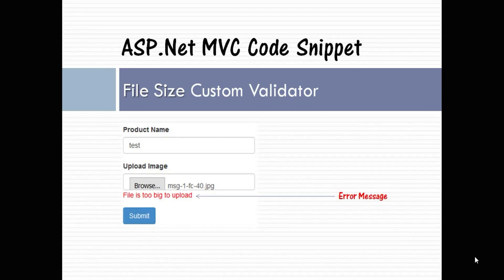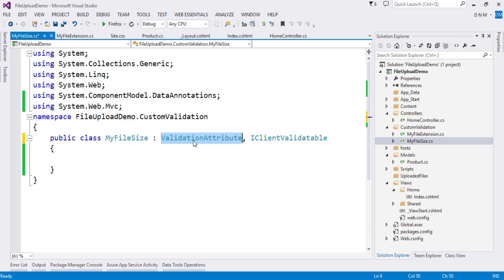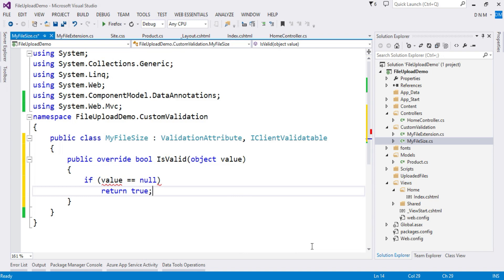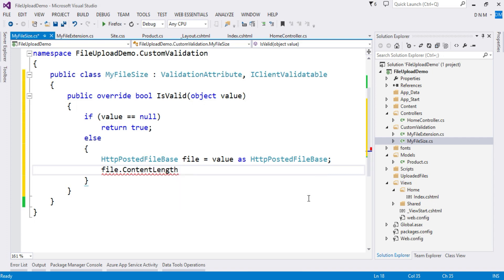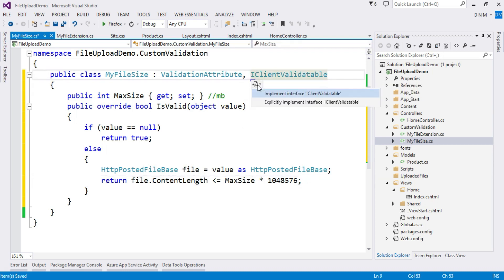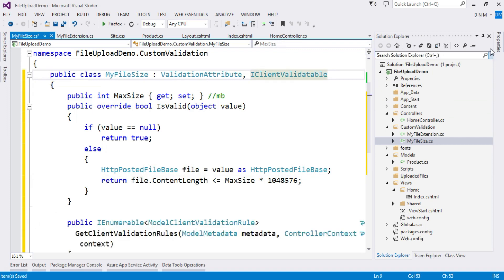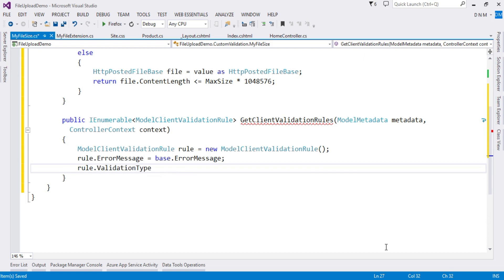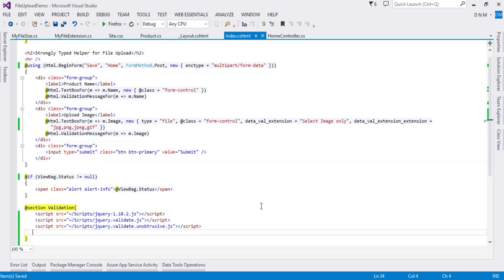File Size Custom Validator | ASP.Net MVC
This video explains how to create validation for File Size.
Both server side and client side validator is created using MVC Concept.